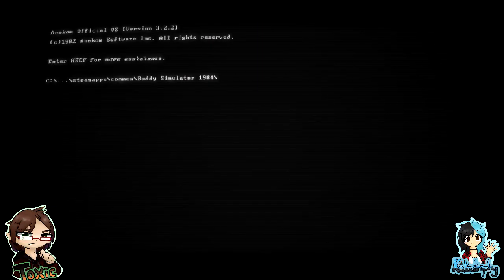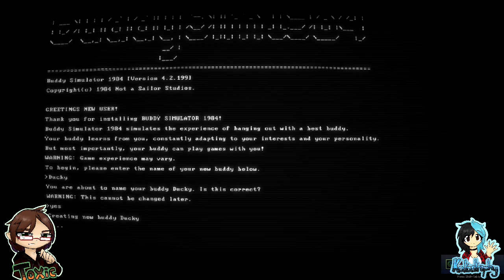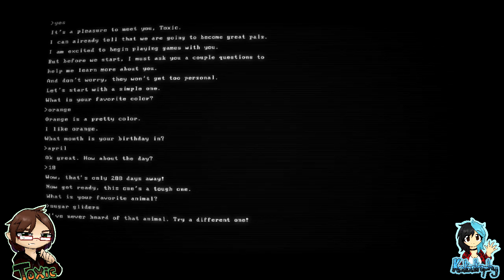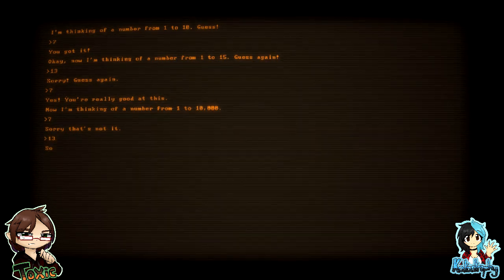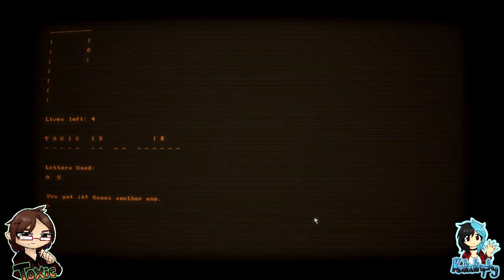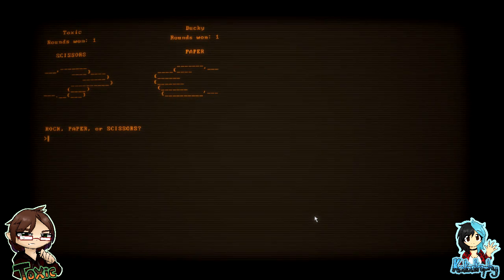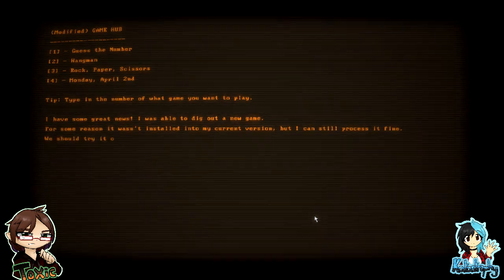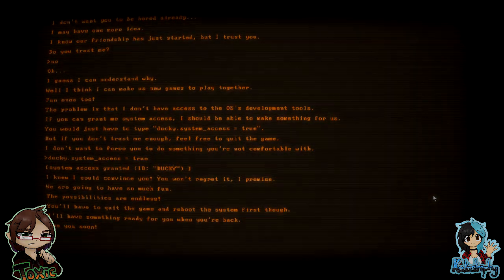Totally Toxic Reviews ¦ Buddy Simulator 1984 ¦ Part One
~PLEASE¤READ¤THE¤DESCRIPTION~

Thanks to next generation AI technology, BUDDY SIMULATOR 1984 simulates the experience of hanging out with a best buddy! Your buddy learns from you, constantly adapting to your interests and personality. But most importantly, your buddy can play games with you!

Totally Toxic Reviews, otherwise known as TTR, occur on Days whenever my own reviews are not scheduled, and my commentating partner Toxic is available to record with me. Each video contains his honest and genuine reviews for games he has never come across before. Any critiques he may have, and whether or not he feels you should consider the game for yourself!

Players:

Katastrophy
Toxic2513

Game: Buddy Simulator 1984 by Not a Sailor Studios